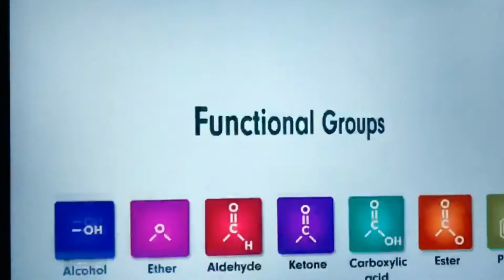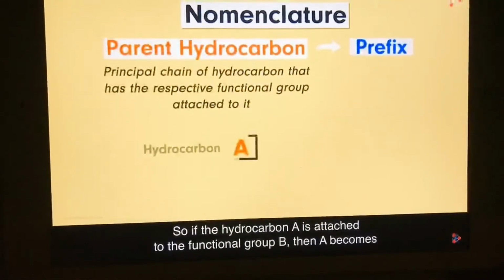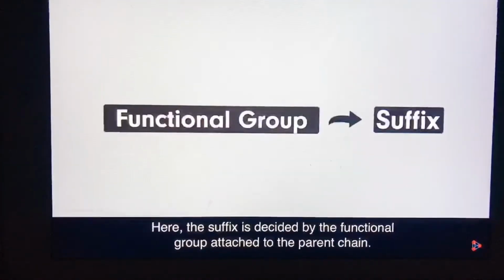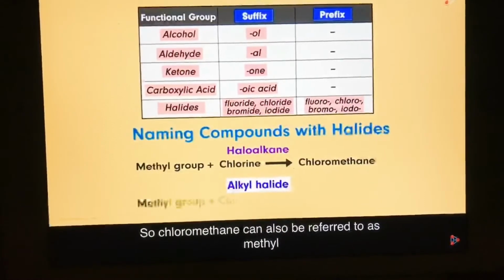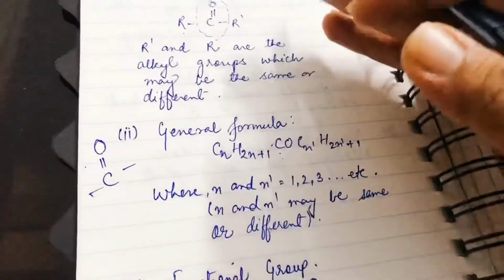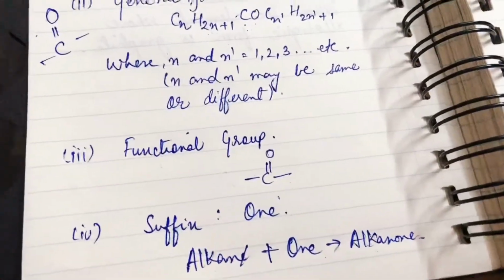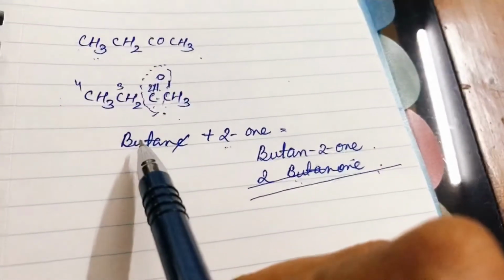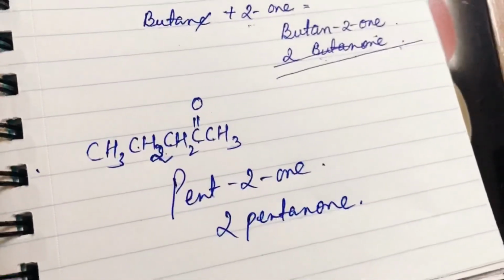Class X/Chapter/4/Topic:Functional groups.Part 13.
Students nomenclature of functional group is removed from the syllabus. But u should knw about functional group.